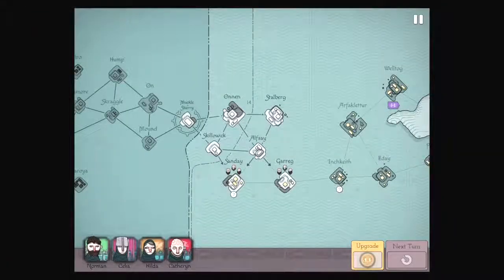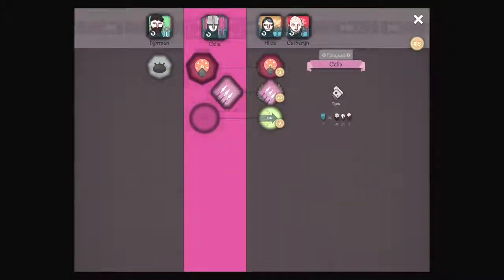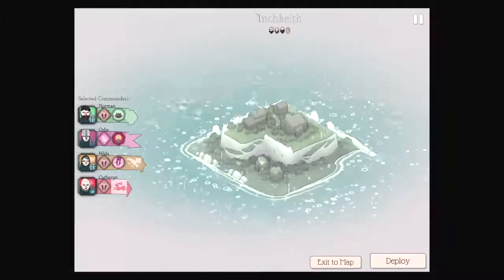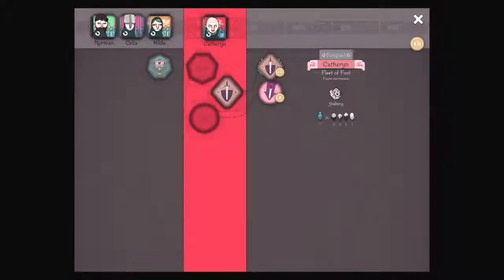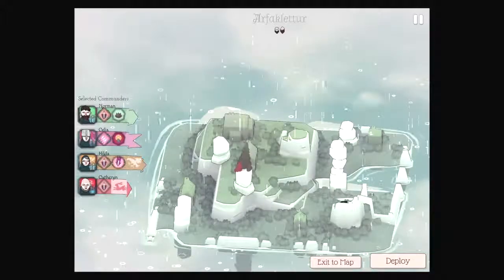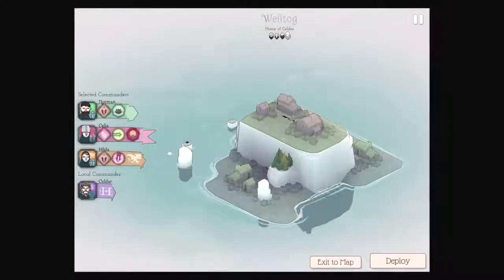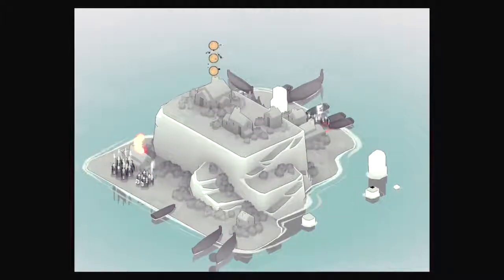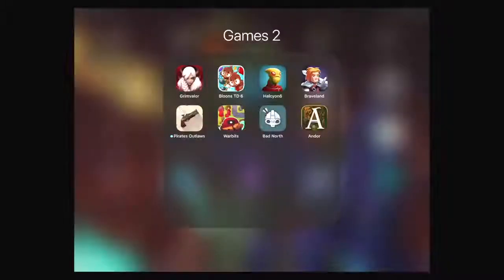Bad North: Jotunn Edition on iOS #3- Pike Charge!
Hello, dear viewer, I’m Jalinon; and welcome to Bad North: Jotunn Edition on iOS! It’s a real time tactics roguelite (or rogue-like) game by Raw Fury. Bad North: Jotunn Edition has you control up to 4 commanders and their squads which can be equipped with items, use special active abilities, and upgrade into specific units to help you control the battlefields on islands you protect from Viking raiders in real-time. Bad North: Jotunn Edition is rated 12+ for cartoon blood and violence.
Notes: Planning to upload randomly.